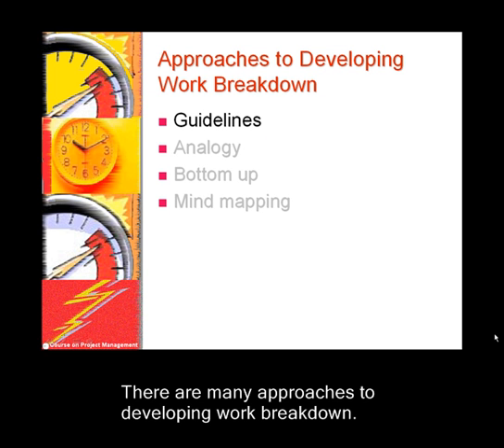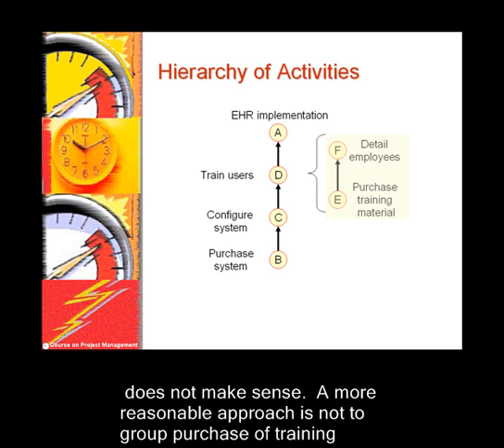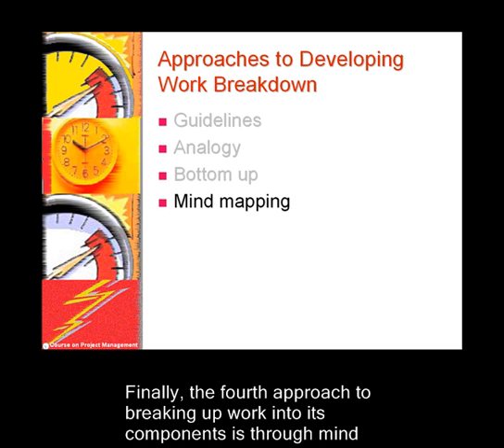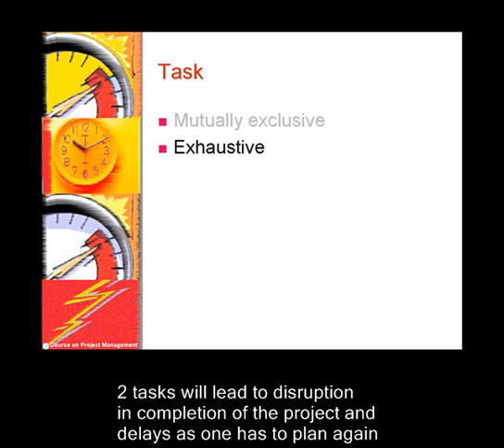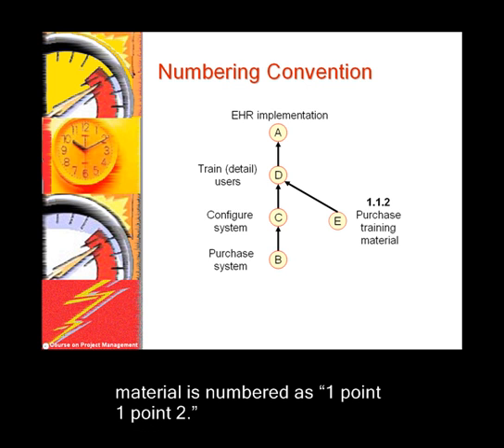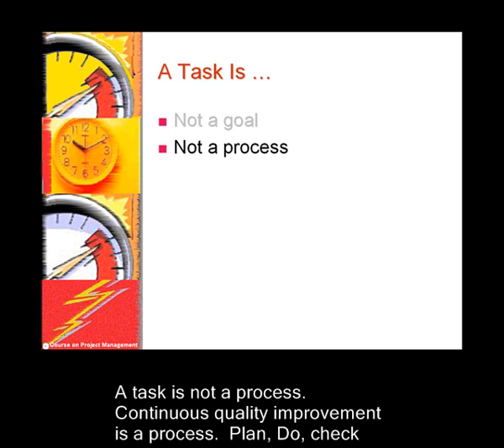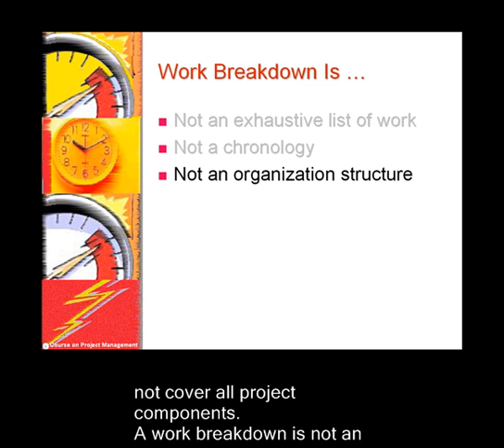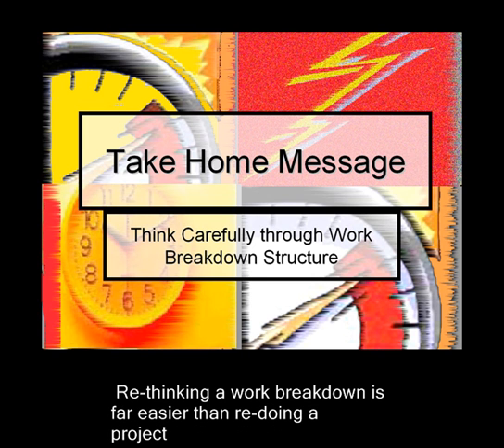Work Breakdown - Part 2 of 2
This lecture shows you how to create a work breakdown according to project specifications.  This is Part Two of two sections.  This video was organized by Farrokh Alemi and is part of